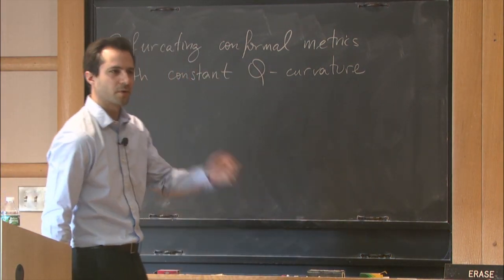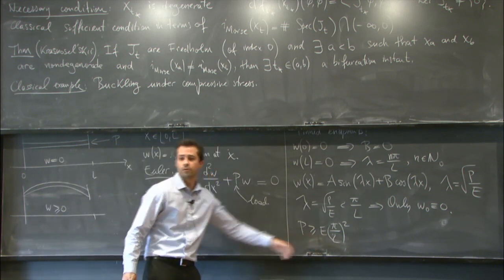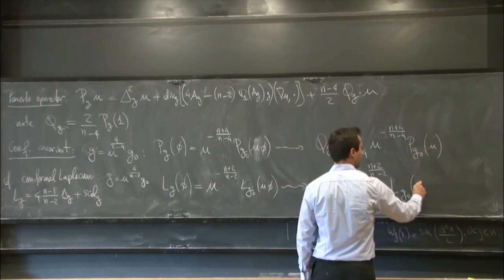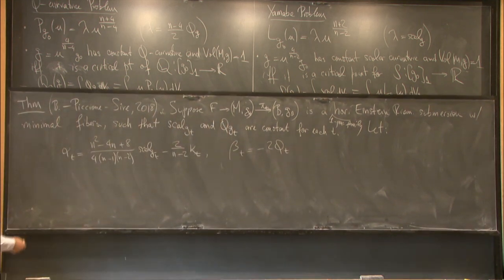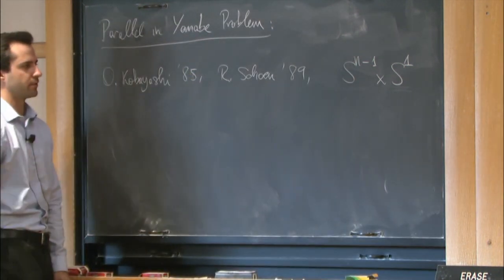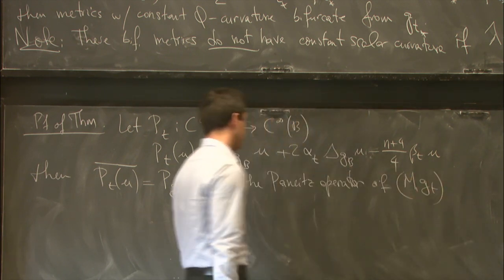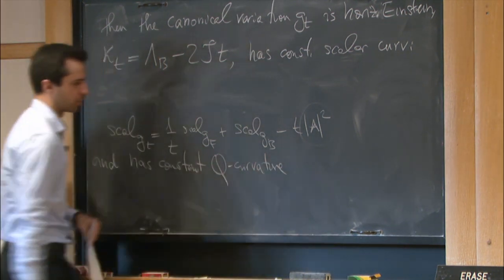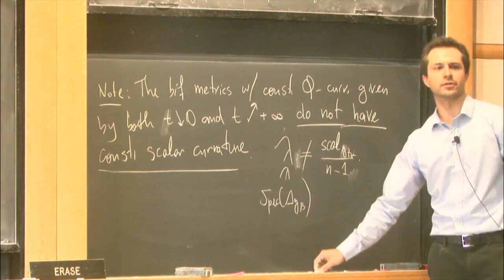Bifurcating conformal metrics with constant Q-curvature - Renato Bettiol